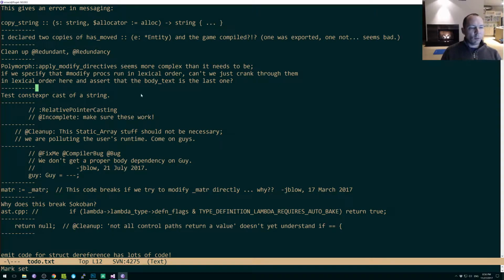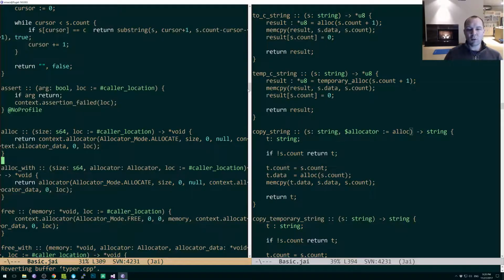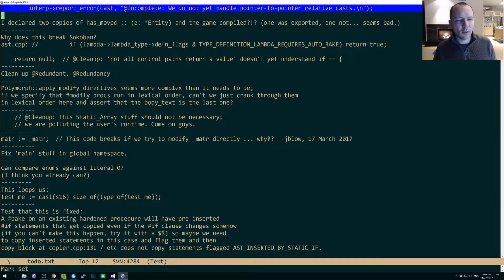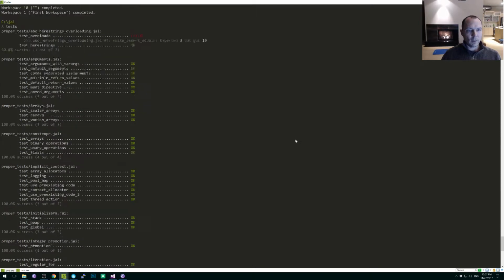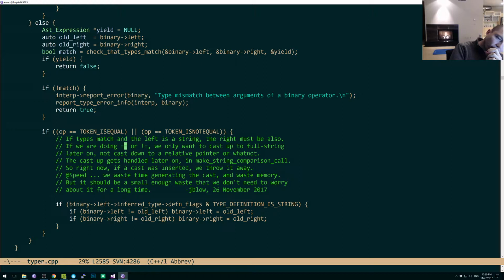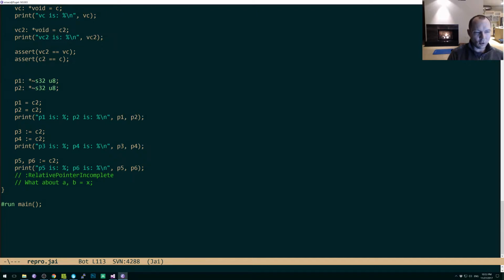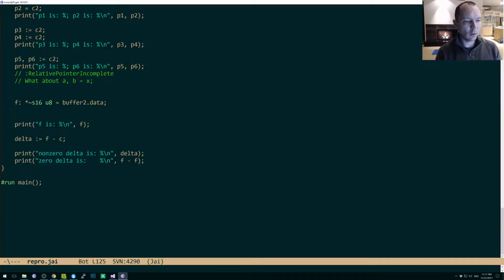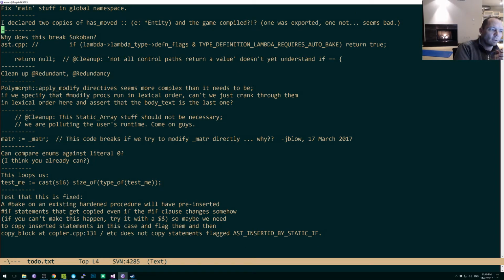Compiler Debugging and Simplification (4)